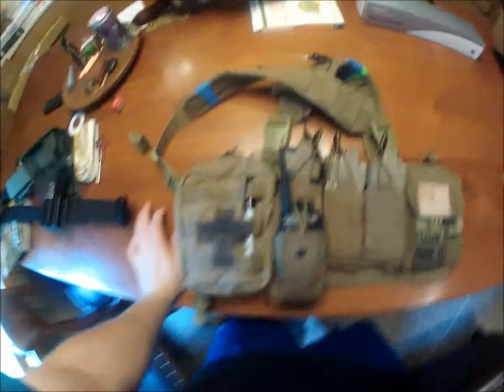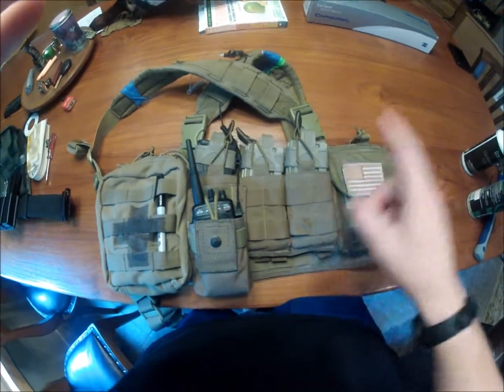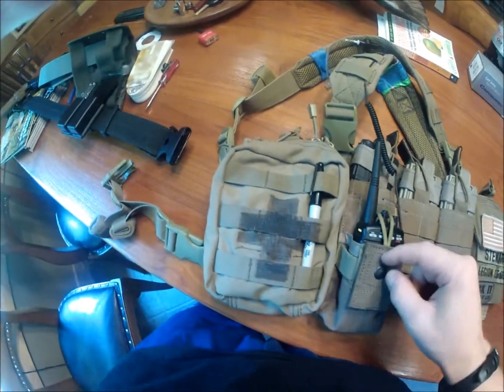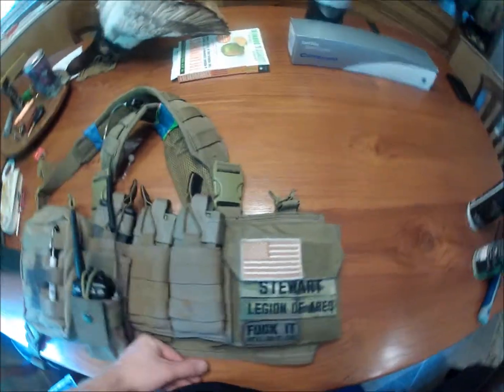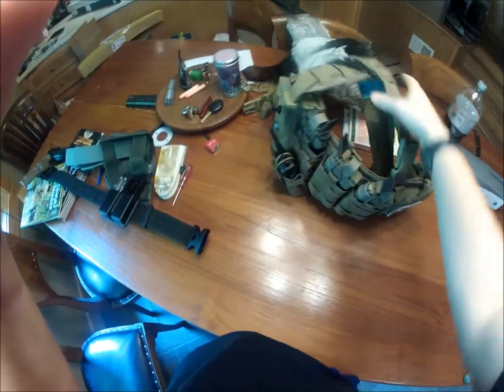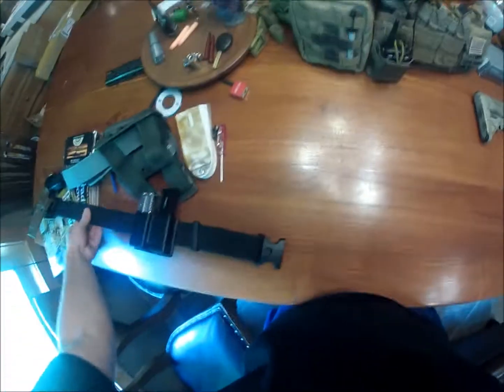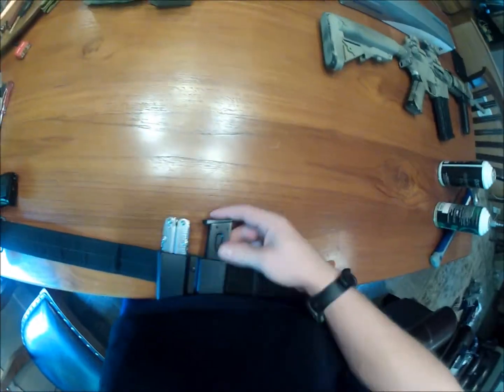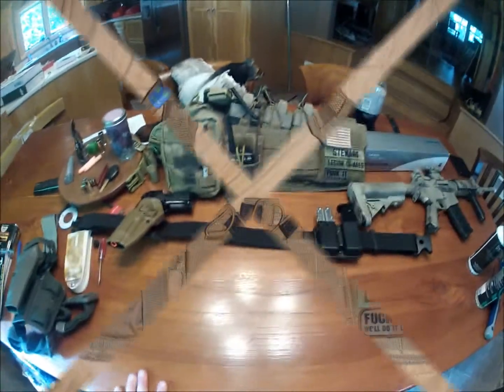My First Youtube Video!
This is my first video. I hope you guys enjoy. Sorry for all of the studdering.